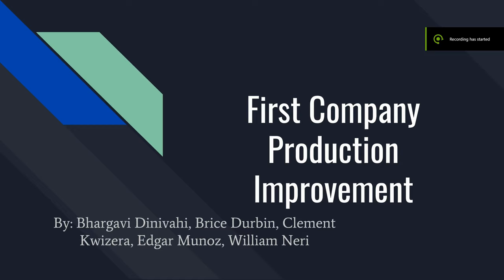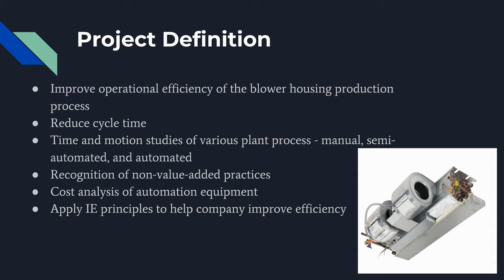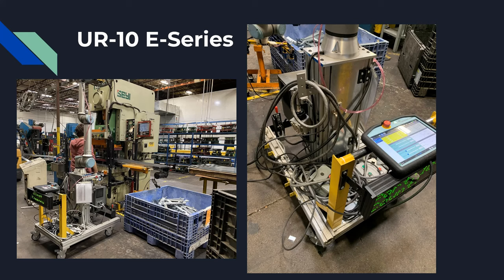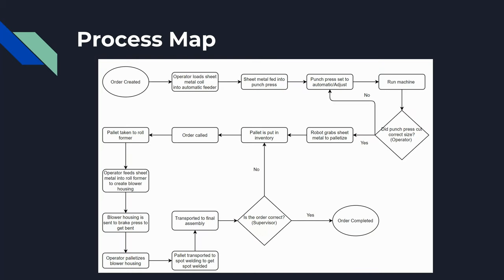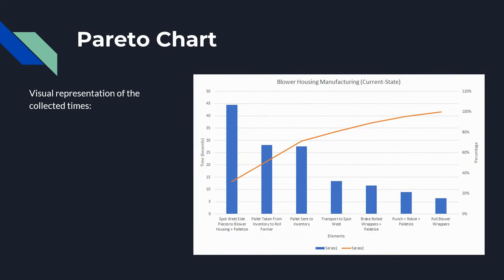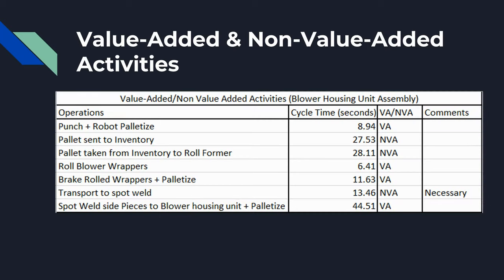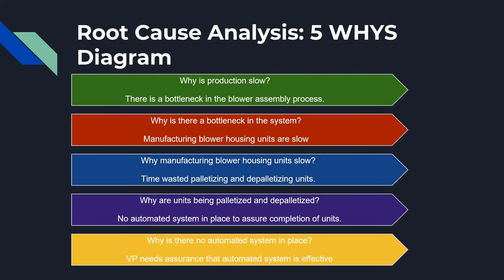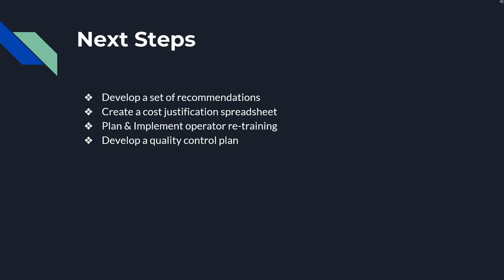First Company Production Improvement - Innovation Day Presentation - IE 4350 Capstone Project